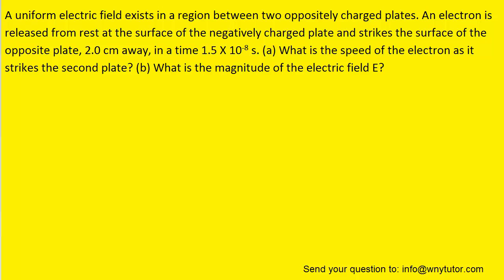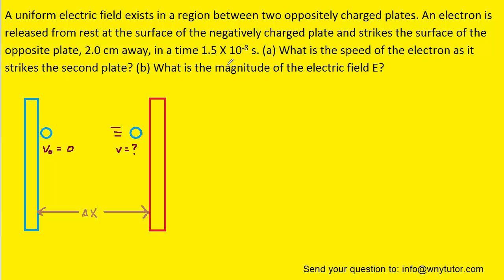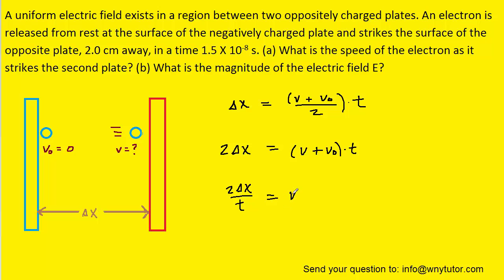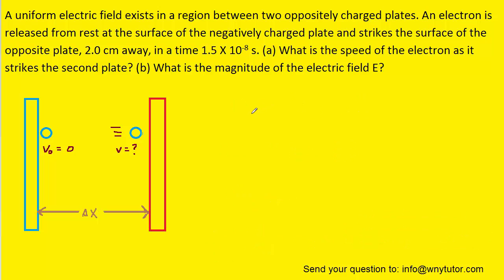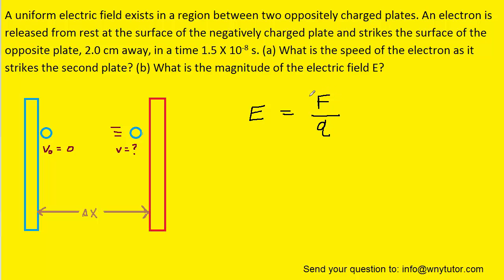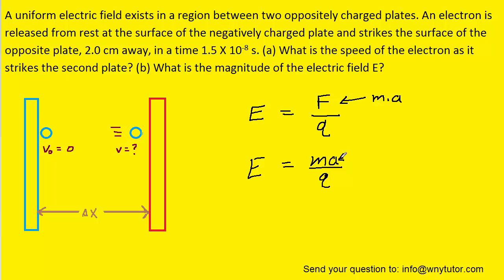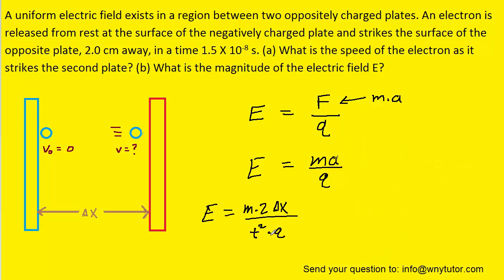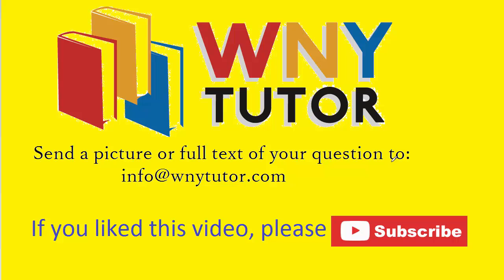A uniform electric field exists in a region between two oppositely charged plates. An electron is re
A uniform electric field exists in a region between two oppositely charged plates. An electron is released from rest at the surface of the negatively charged plate and strikes the surface of the opposite plate, 2.0 cm away, in a time 1.5 X 10^-8 s. (a) What is the speed of the electron as it strikes the second plate? (b) What is the magnitude of the electric field E?